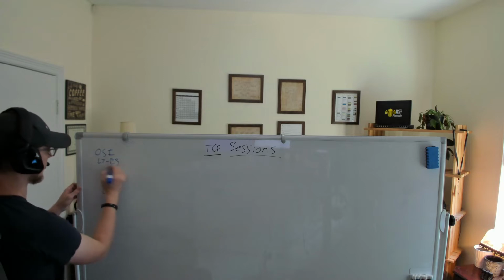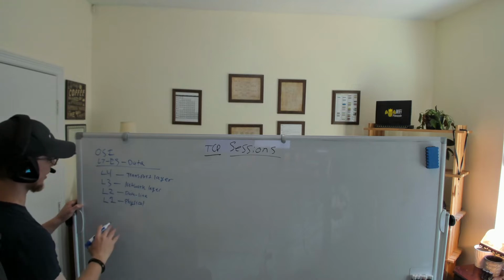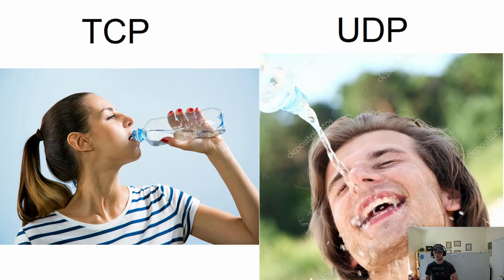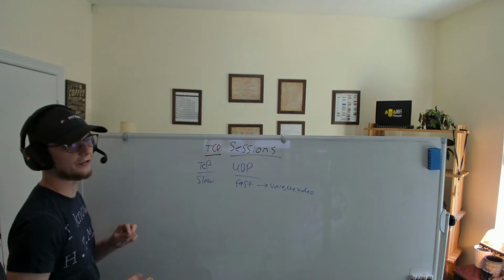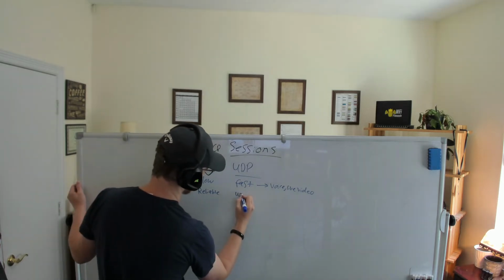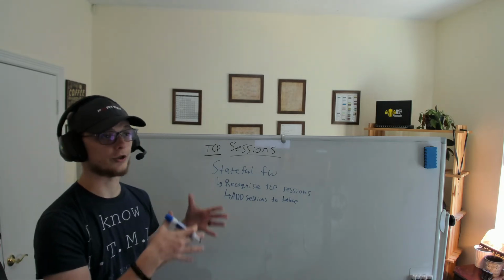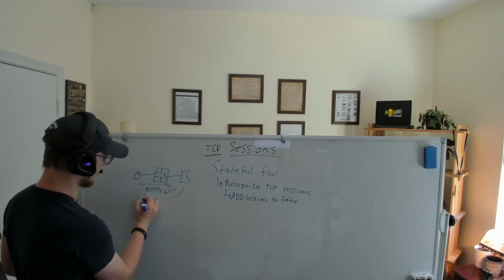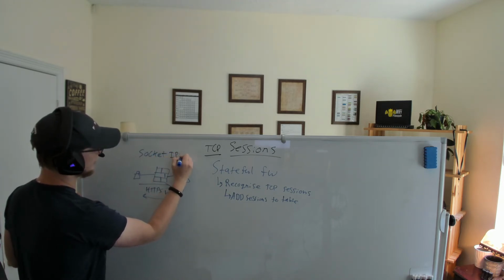TCP Sessions and Stateful Firewalls